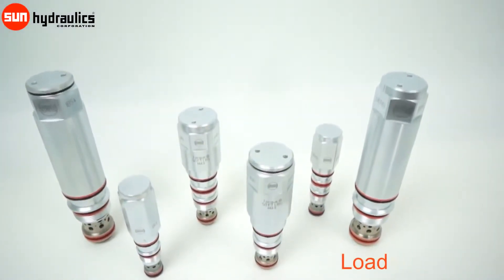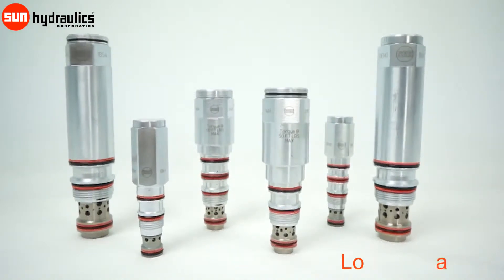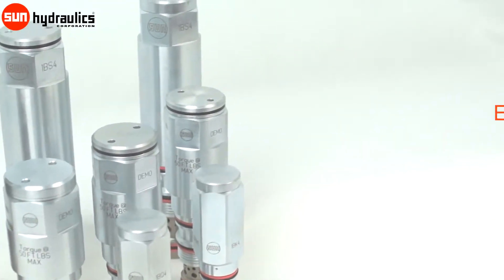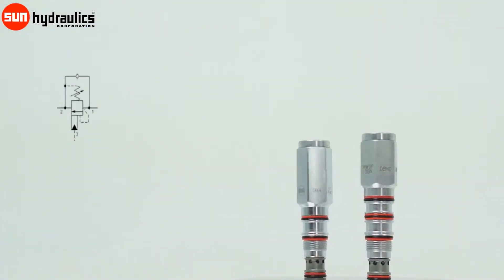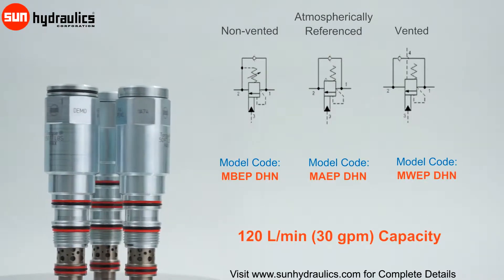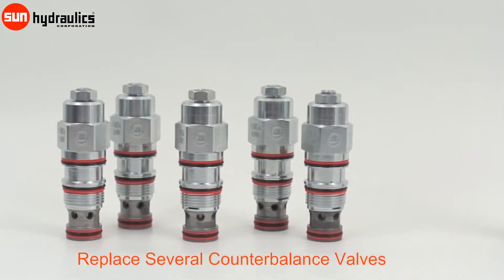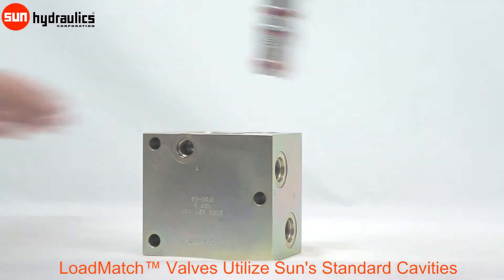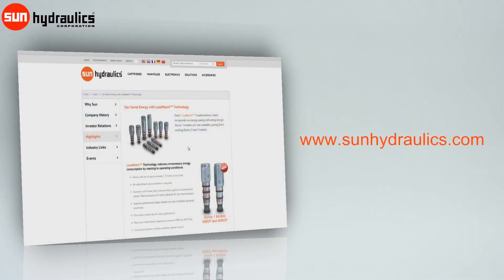LoadMatch™ Counterbalance Valves — Sun Hydraulics Corporation